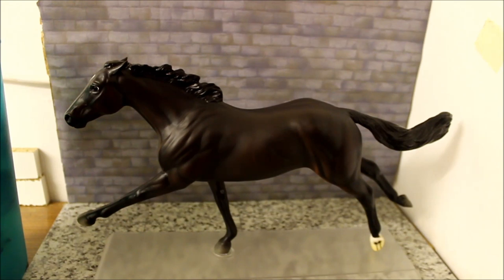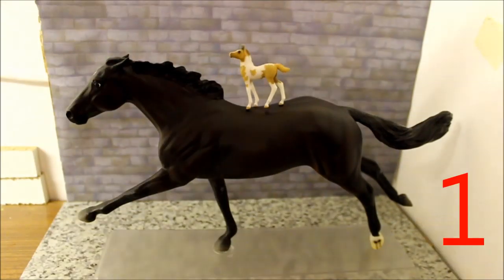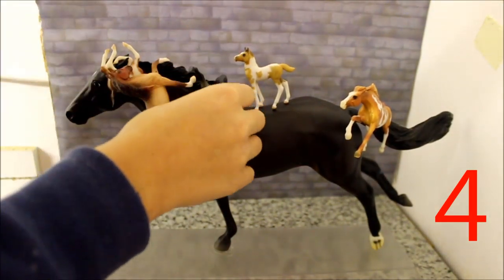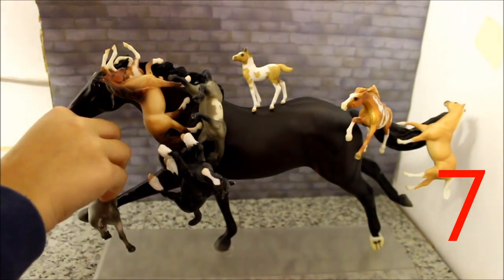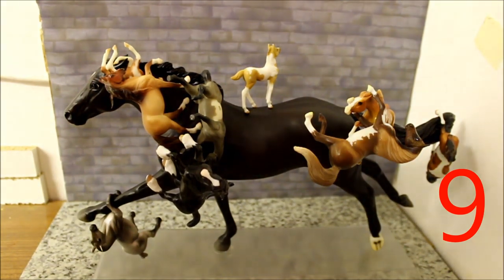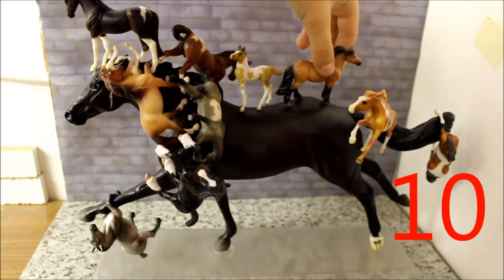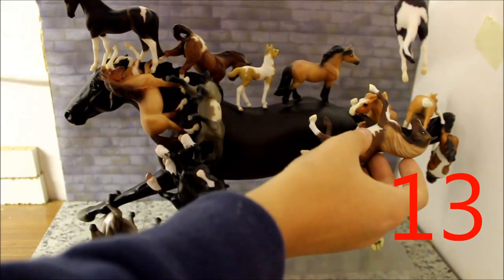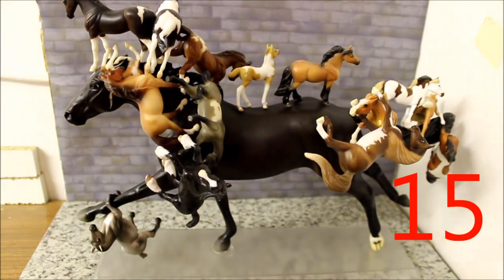✖ PrincessAskaban's STABLEMATE CHALLENGE ✖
✿ Today’s video is something a little bit different; I have a challenge for you all..! ✿

▷ I remember doing this challenge a five or six years ago on a Facebook page and it being a lot of fun! So, here it is for all of you to try! You have 4 weeks to get your entries in; the closing date is October 6th! I might also have prize for the winner ;) ◁

▷ TO ENTER: Upload a video to YouTube of you doing the challenge and comment below or message me with the link to it OR take pictures of your entry from each relevant angle and upload them to FaceBook or Instagram and tag me in them with either my username or with the hashtag ‘PrincessAskabanSMchallenge’ OR post a video to Instagram showing all the angles of your entry and tag me (PrincessAskaban) or use the hashtag! ◁

▷ RULES (Please make sure you read these!):

1. You can use ANY Breyer Traditional Scale model horse and ANY Stablemate horses.
2. If your chosen Traditional has a base, Stablemates placed or resting on the base will not be counted (nor can Stablemates be resting on anything other than the Traditional horse or other Stablemates on the Traditional).
3. Stablemates CAN be hung/balanced on other Stablemates that are already on the Traditional horse.
4. Glue, tacky wax, Blu-tack, Sellotape and any other materials that could be used for sticking/fixing Stablemates to the Traditional (or to other Stablemates) cannot be used.
5. Have fun!

▷ Please comment with any questions you have! ◁